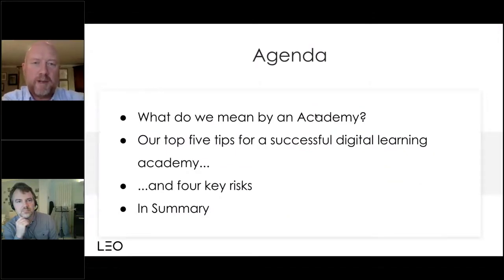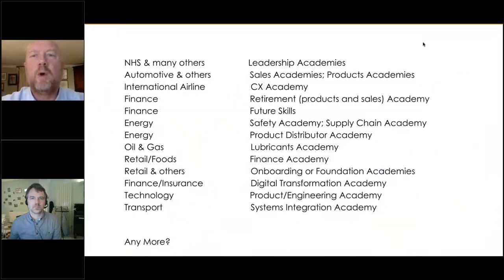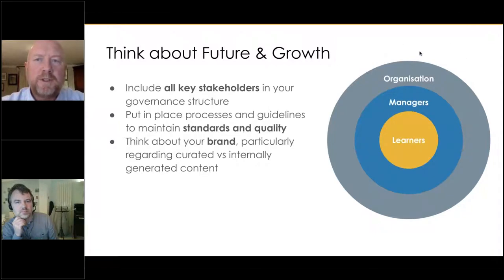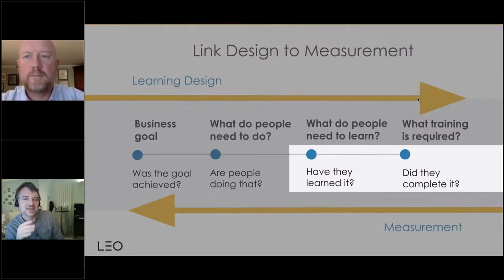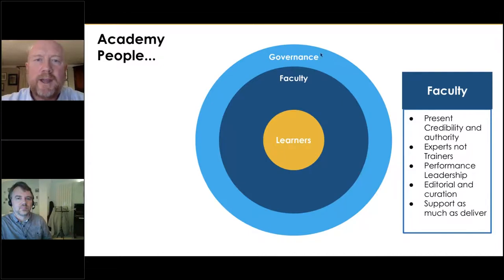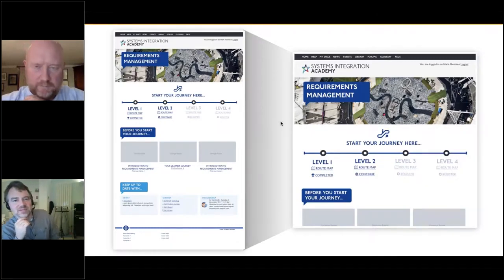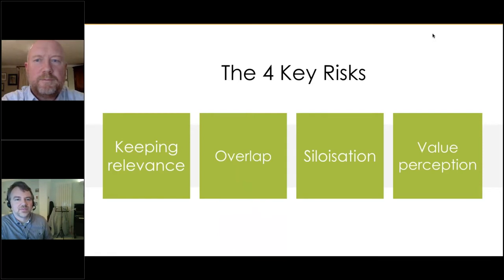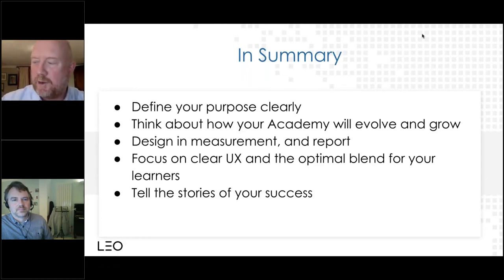What You Need to Know to Build the Perfect Digital Learning Academy